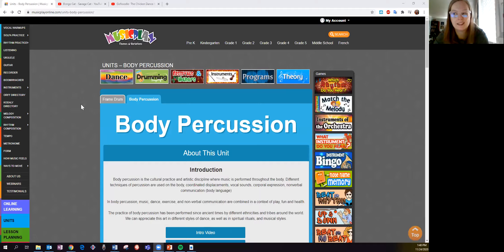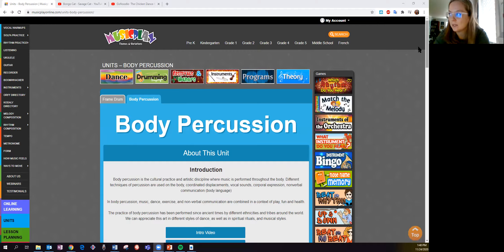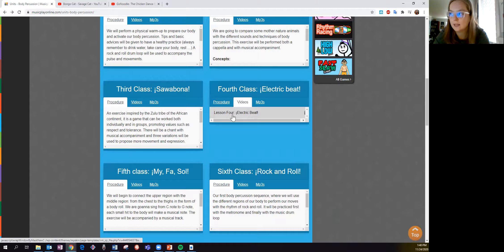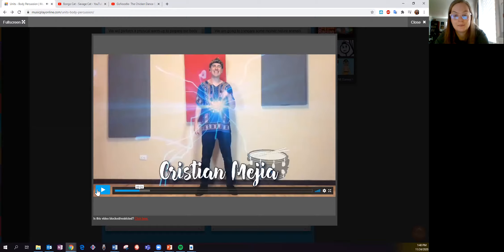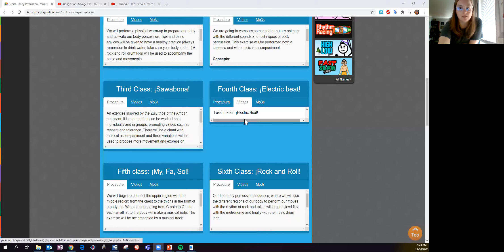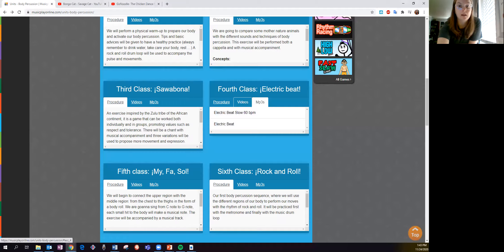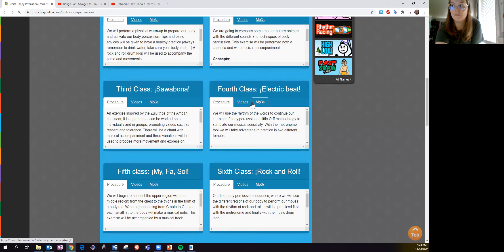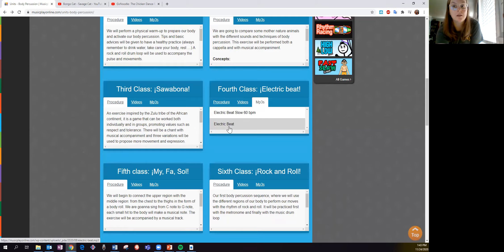How to do "Electric Beat"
For 3rd/4th/5th grades! Hope this helps break down how to do Electric Beat.  You can find the video from class ("Fourth Lesson: Electric Beat")